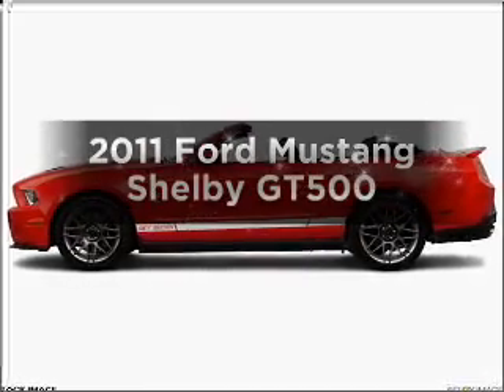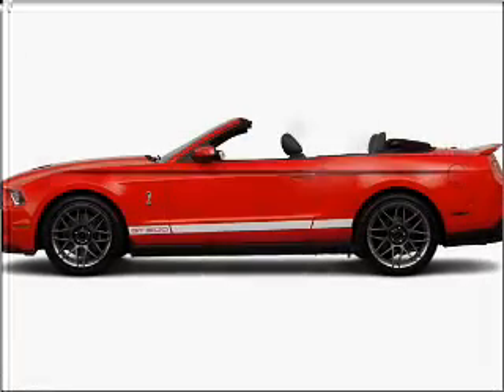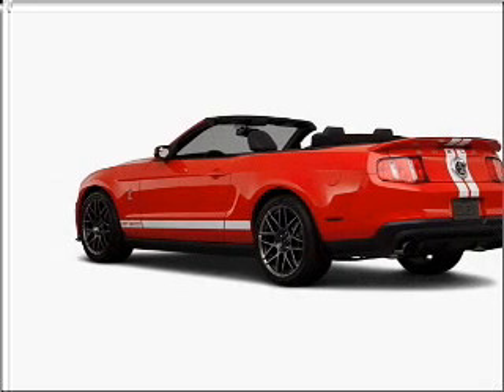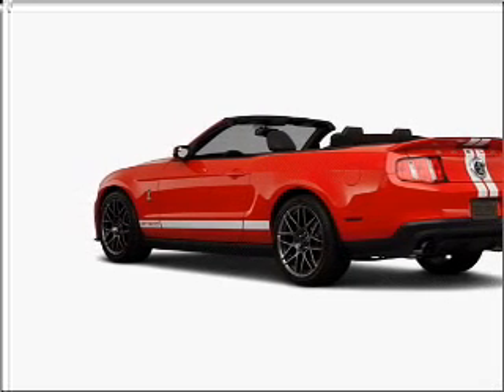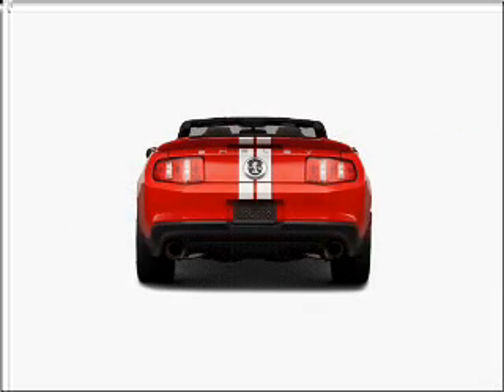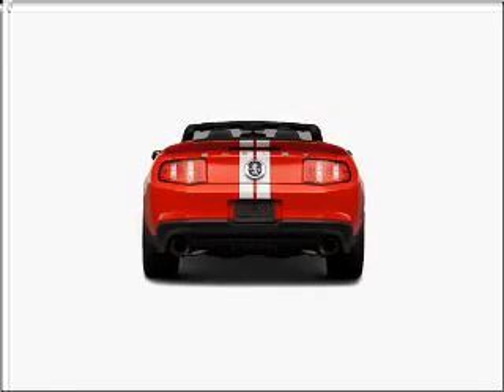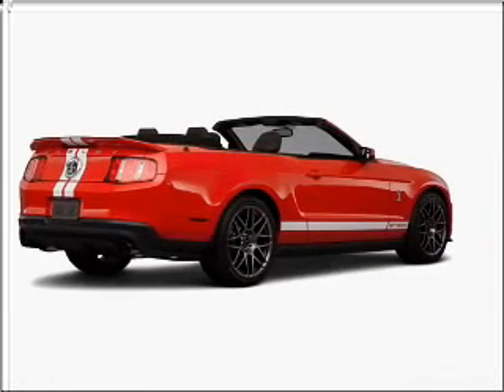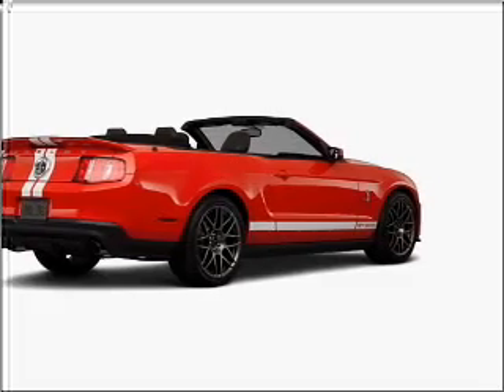2011 Ford Mustang - Ann Arbor MI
Year: 2011
Make: Ford
Model: Mustang
Engine: 5.4 liter 8 cylinder 32 valve
Transmission: 6-Speed Manual
Exterior: Performance White
Miles:
Varsity Ford